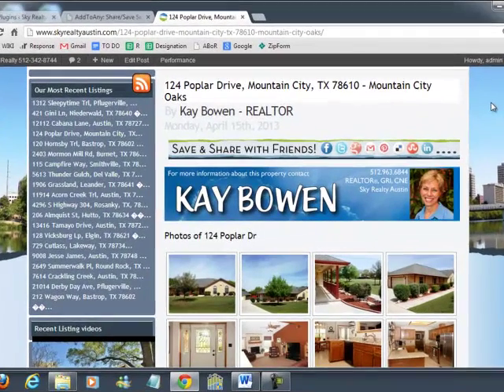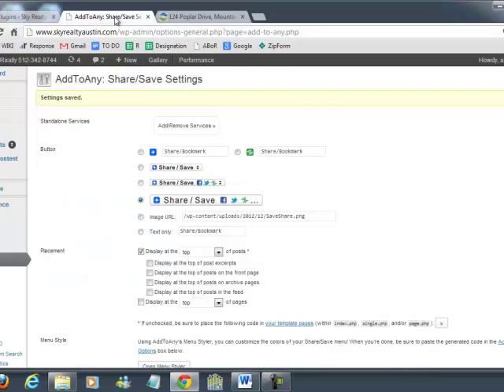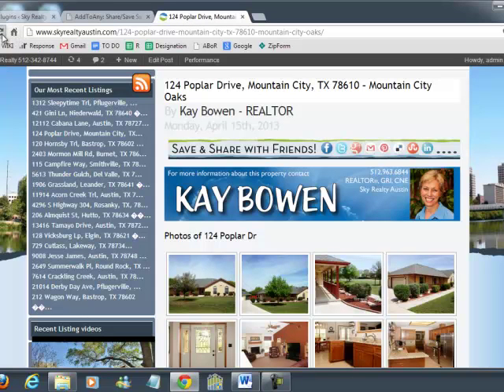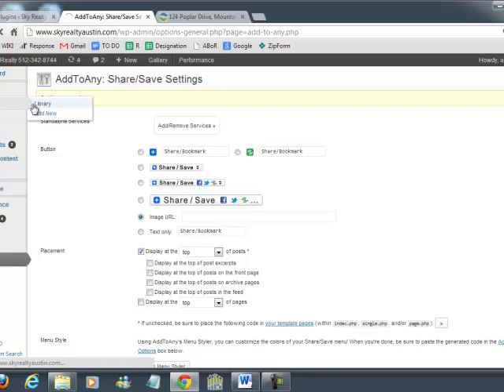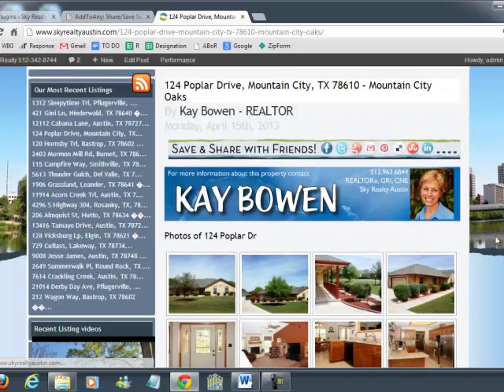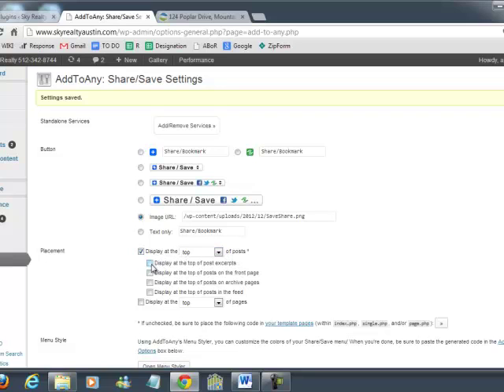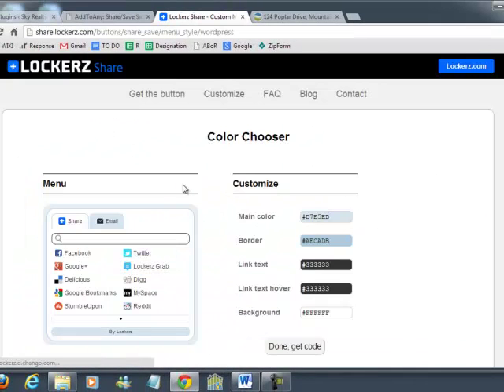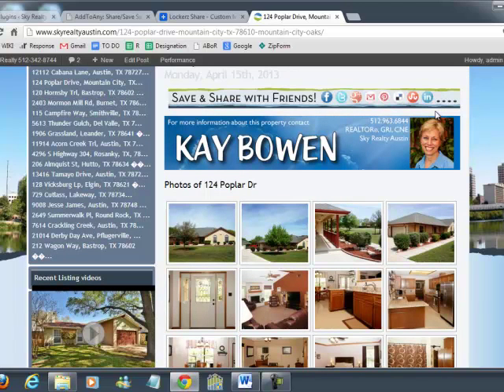Wordpress Social Media Icons for Blog Posts and Web Pages